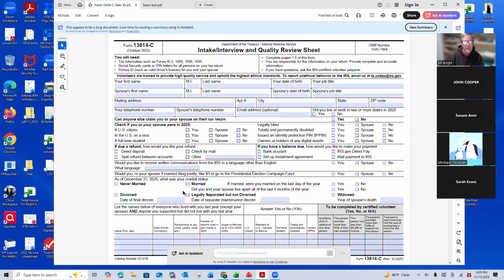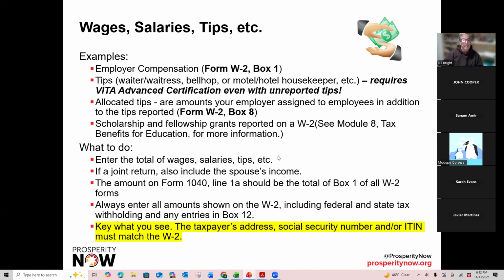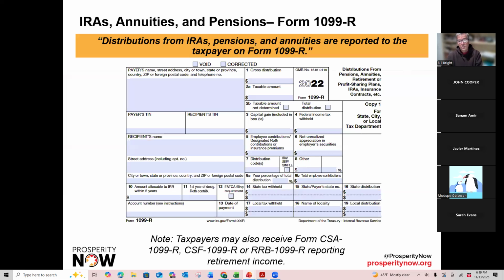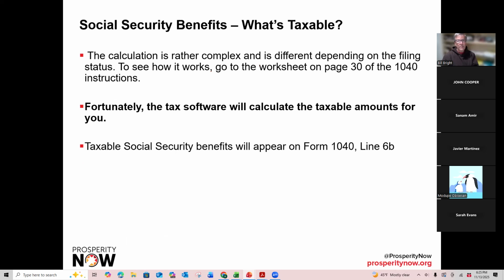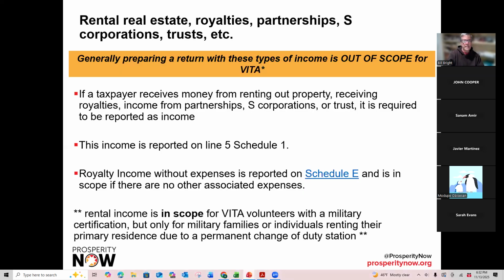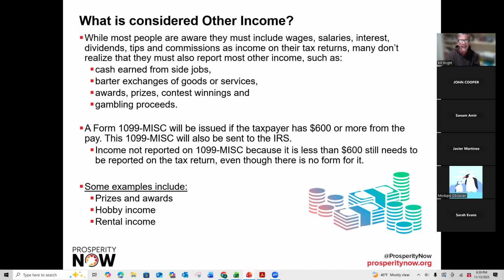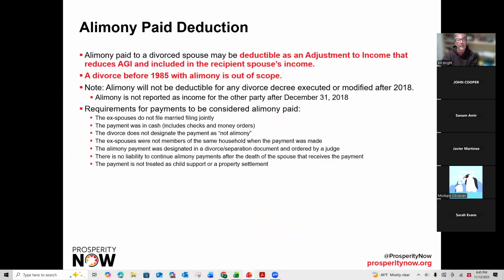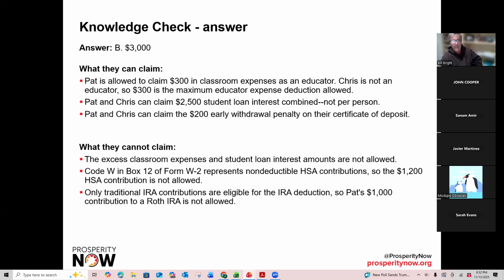Income/Adjustment to Income